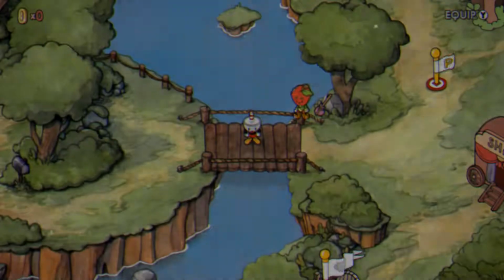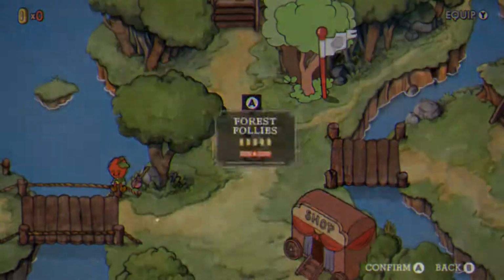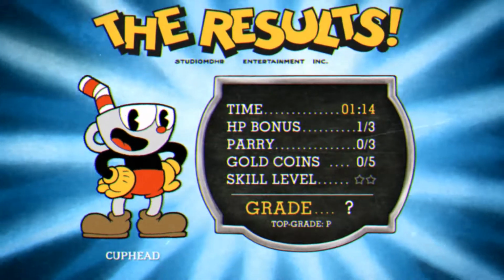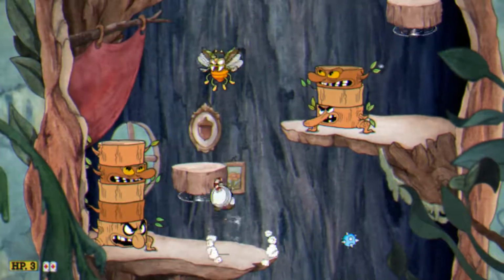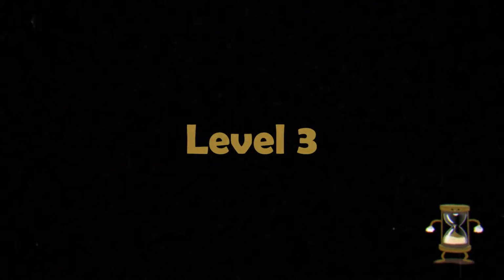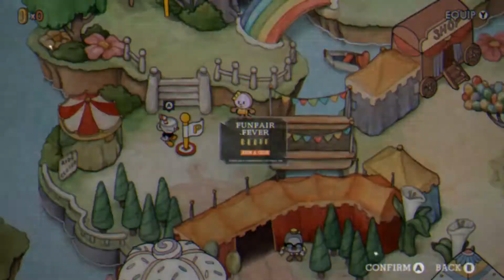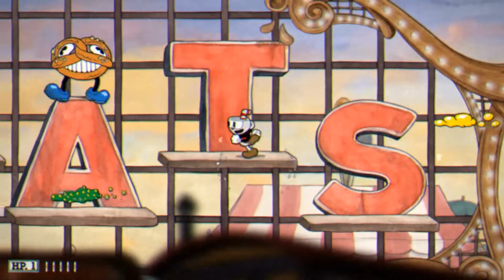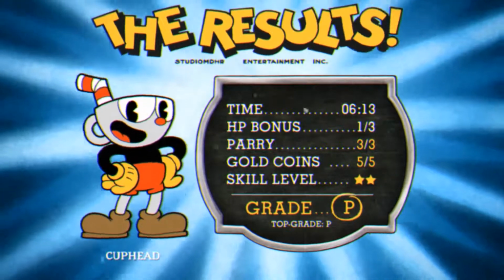Cuphead Passive Guide Levels 1-3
Coletrain teaches us all his magical ways in Cuphead. Maybe I can learn how to platform for real. I cant even beat the tutorial, I should blog about it.